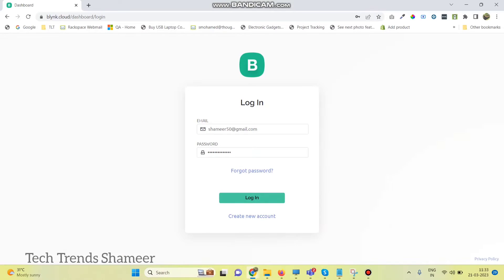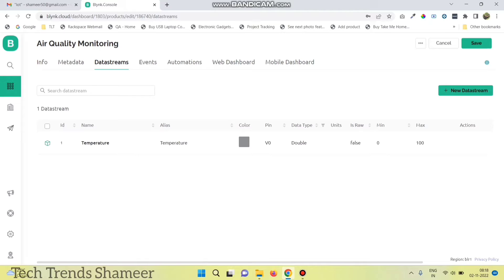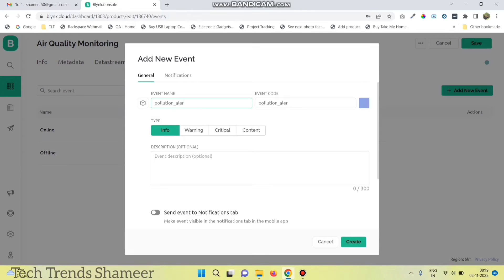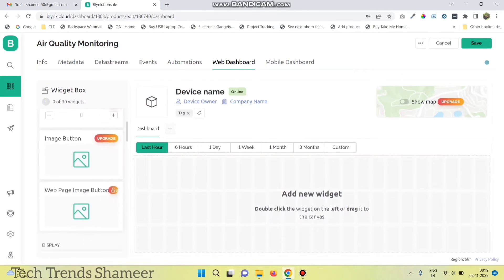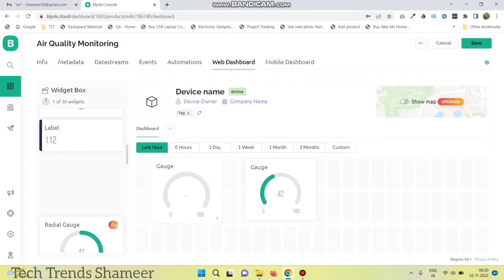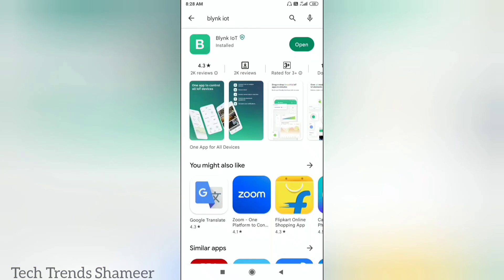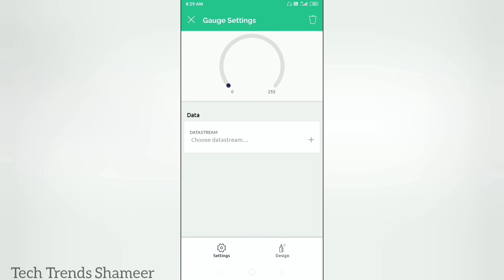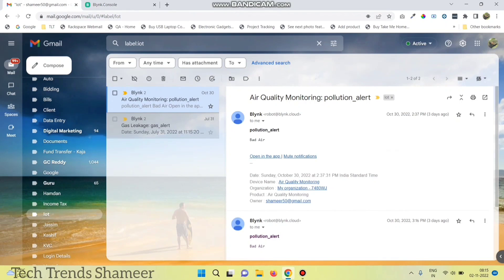How to Monitor Air Quality | Air Quality Monitoring System | ESP32 | Blynk IOT Projects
Air Quality Monitoring System | ESP32 | Blynk IOT Projects
  In this experiment we can see how to monitor the Air Quality using MQ135 Sensor and Blynk IOT.

1. ESP32
2. MQ135 Sensor
3. DHT11 Sensor
4. LCD Display
5. I2C Converter
6. Connecting Cable

5. Connecting Wires

Software Required
2. Programming Language - C Language